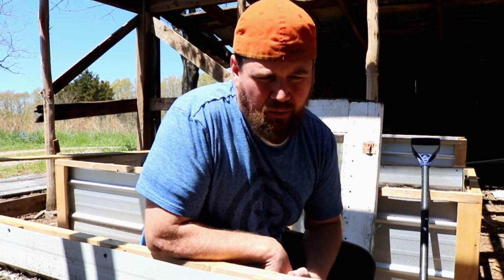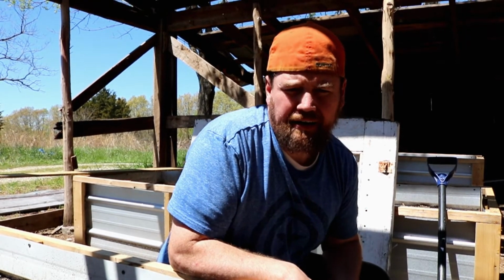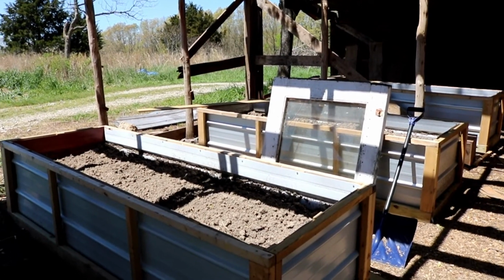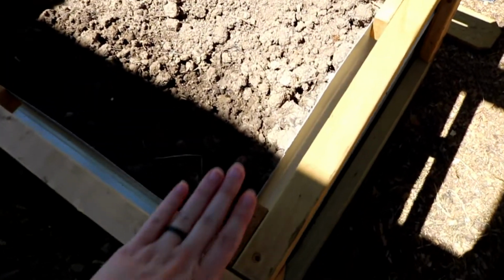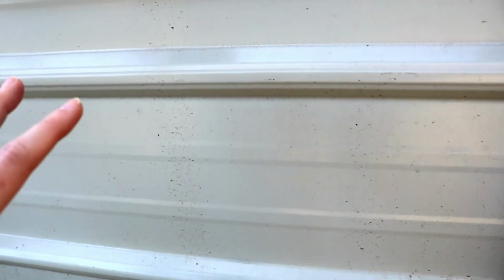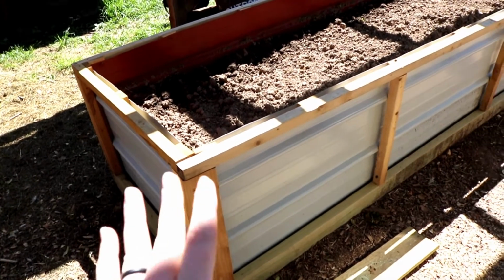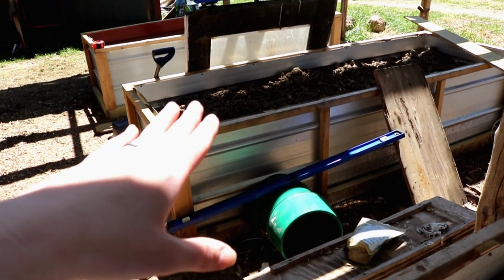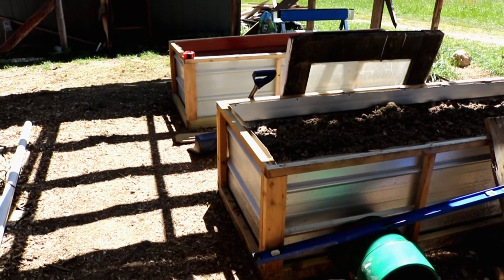Our Raised Garden Beds | Metal | Deep | Hugelkulture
We made some deep raised beds this Spring using a modified hugelkulter method!

This book is precious to our family, get one for free!

Farmer Jei
Mountain Grove, MO
65711